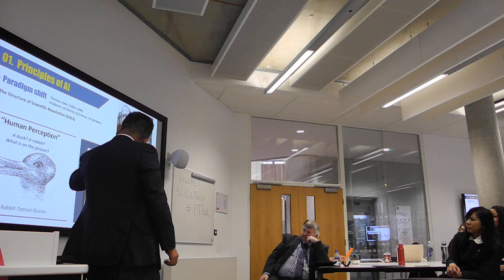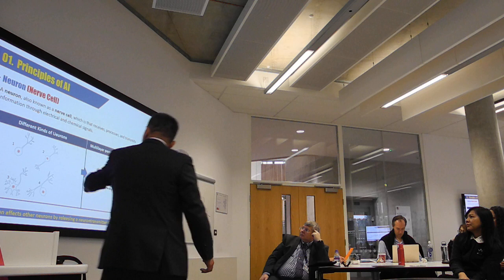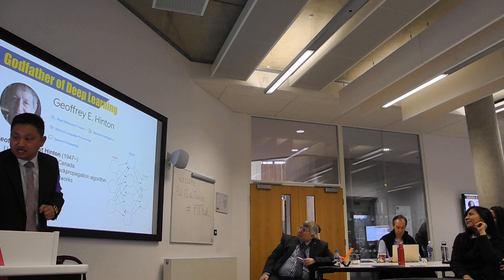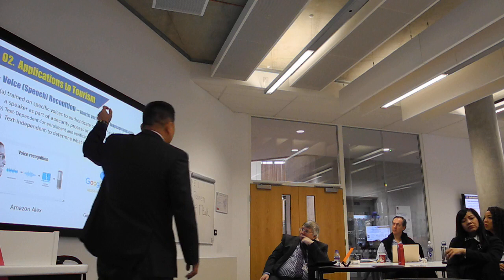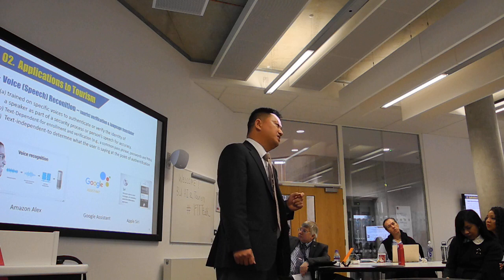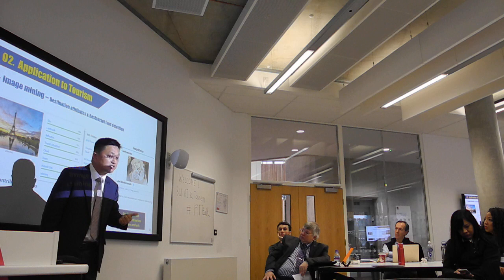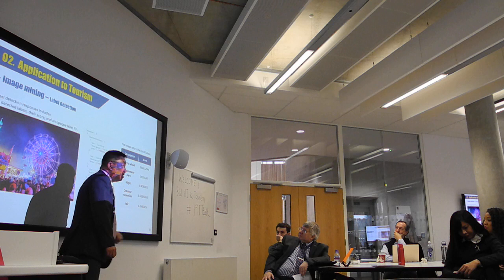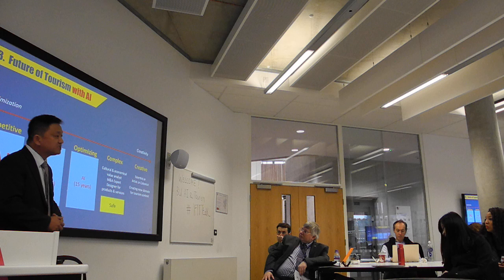Smart Tourism and AI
I present "Smart Tourism & AI at Bournemouth University.